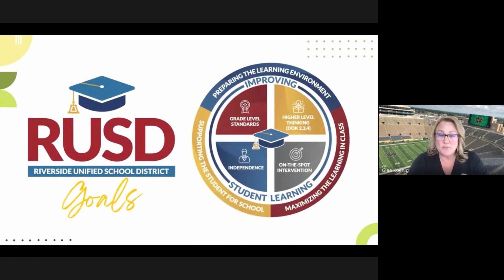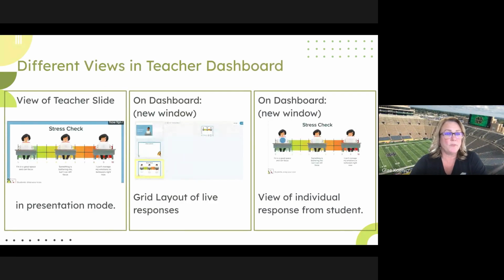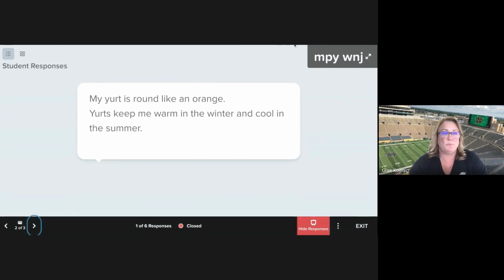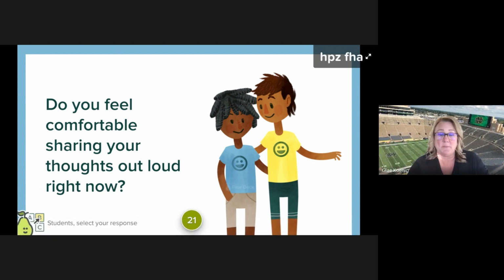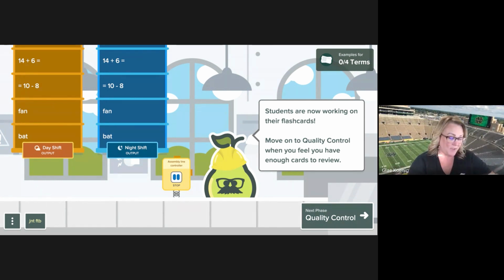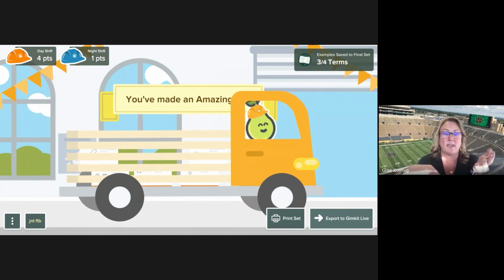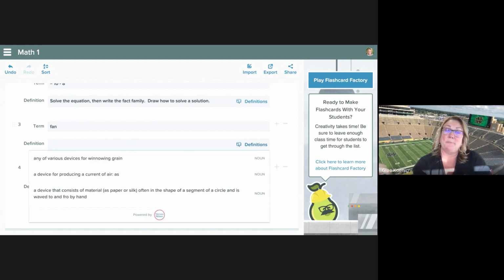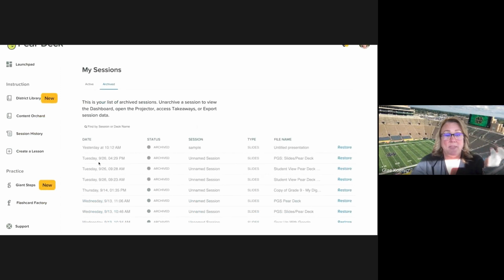Pear Deck: A Deeper Dive (23)